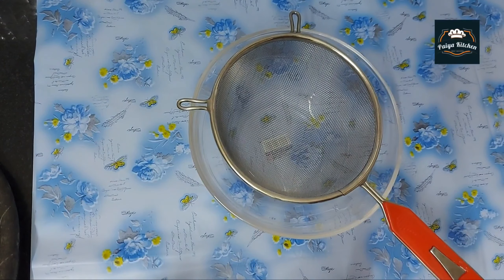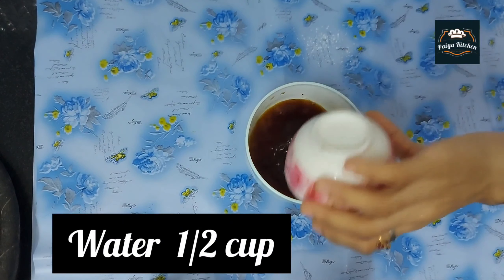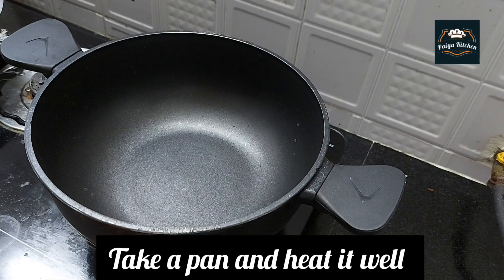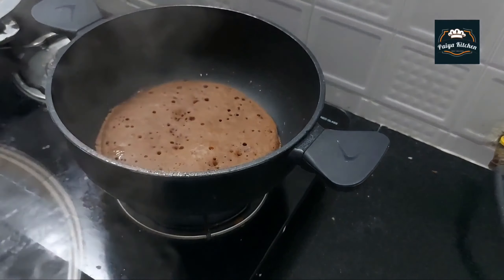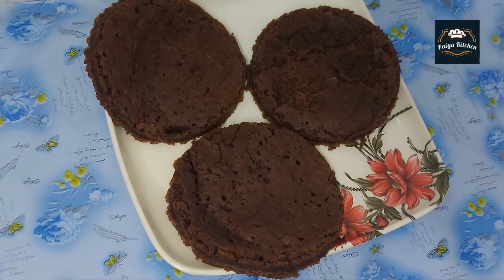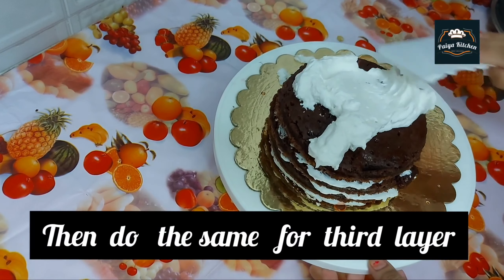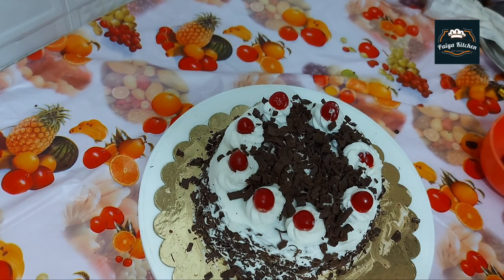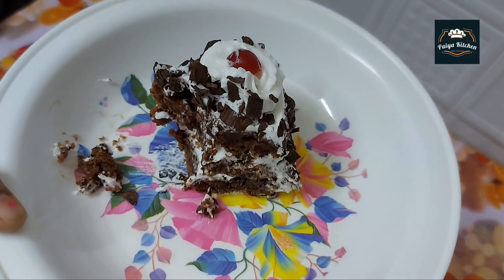Black forest cake in tamil/ How to make black forest cake at home/ cake recipe in tamil